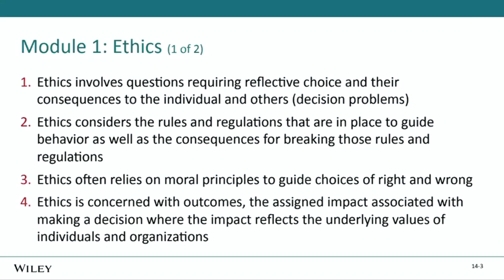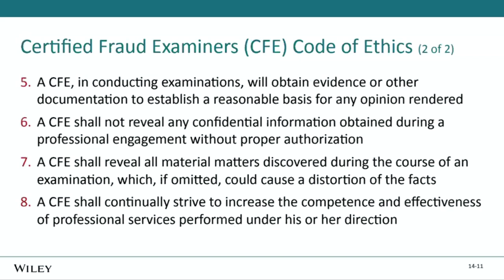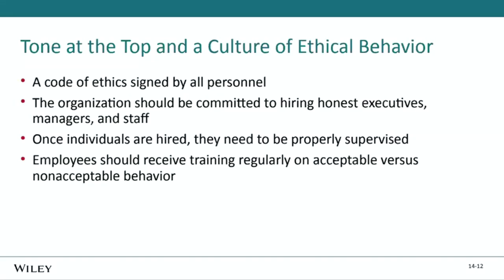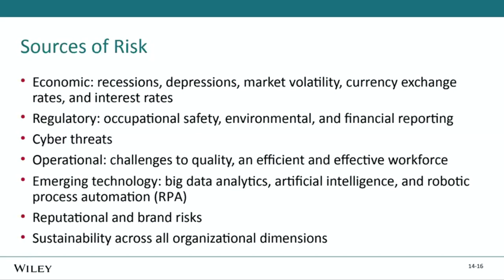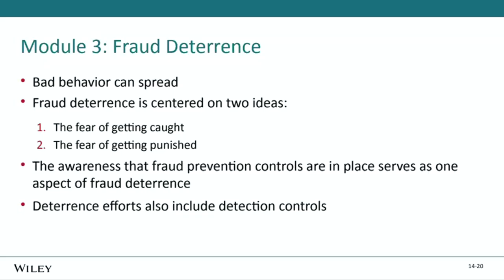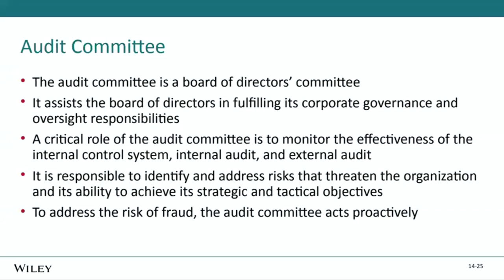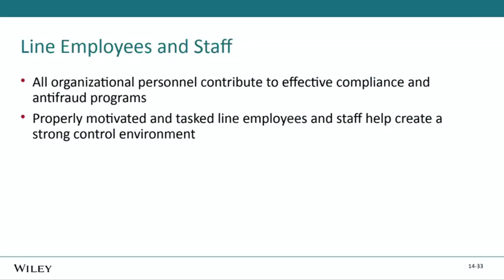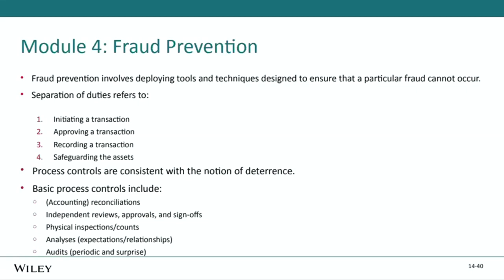Fraud Examination Chapter 14 Lecture